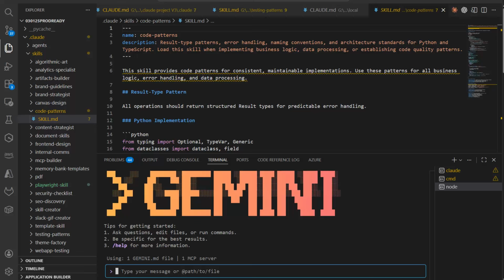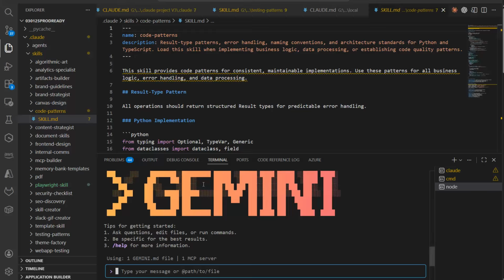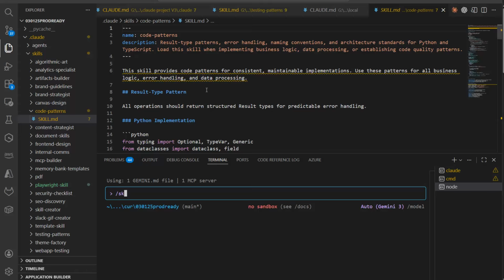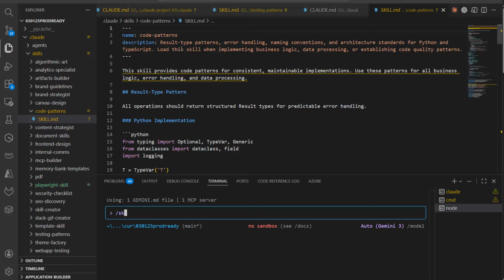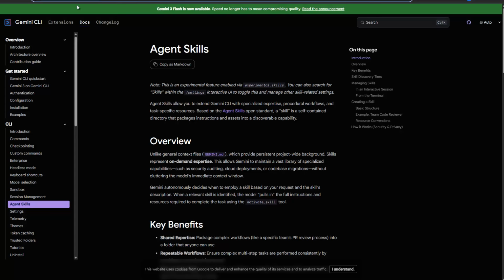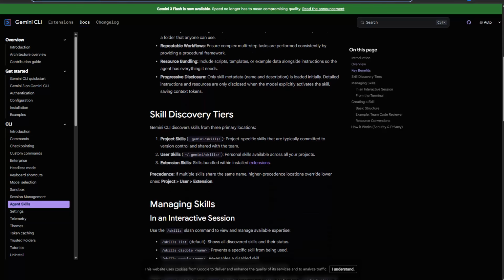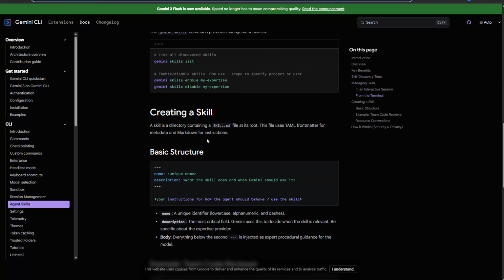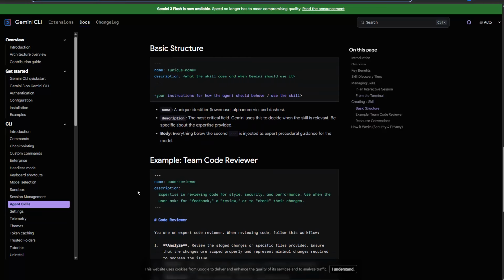FINALLY Claude Code 's best feature is now also in Gemini CLI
Gemini copied Claude code -
claude skills are now also officially available in the Gemini CLI. This allows us to use progressive disclosure when coding with the Gemini CLI. Official release documents can be found here.